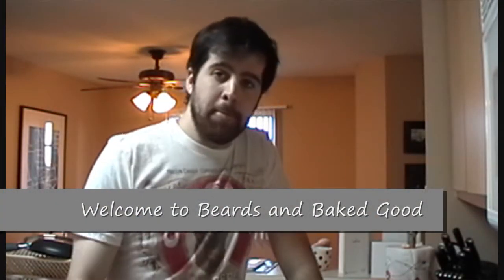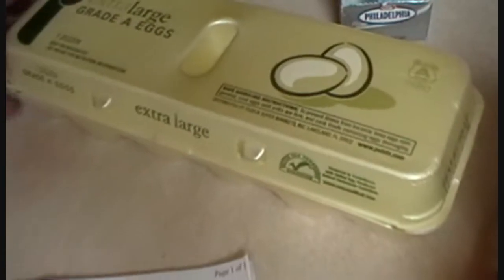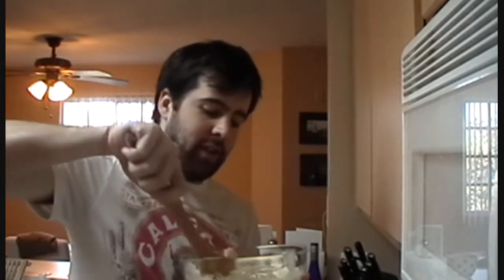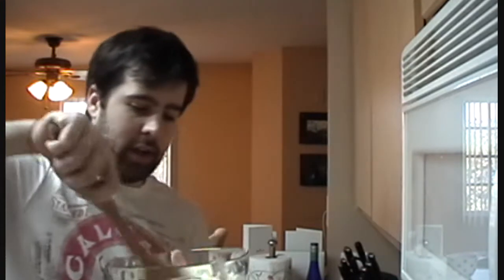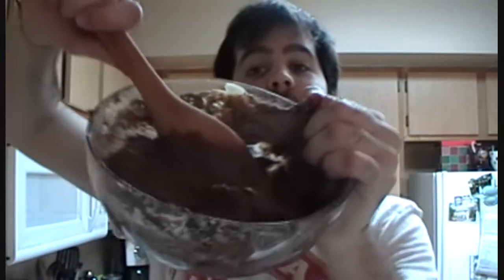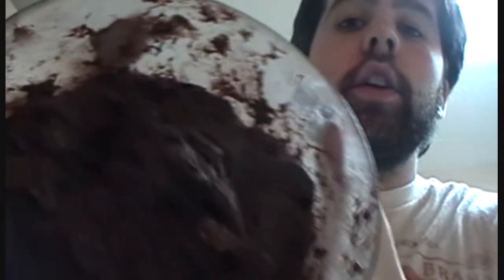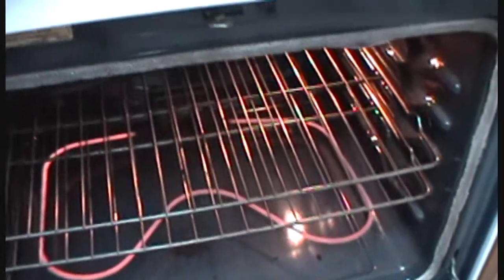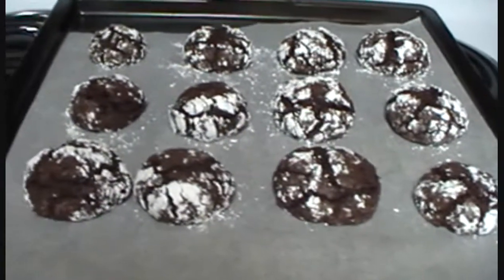Beards and Baked Goods: Matt Bakes a Batch of Cookies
A little outside of what I usually do, but today was baking day here at Beers and Beards with Matt.  I decide to go with something easy for Christmas.  These cookies are called Gooey Chocolate Butter Cookies.